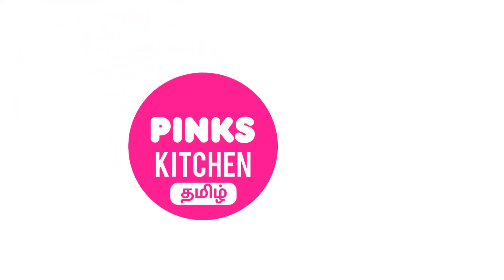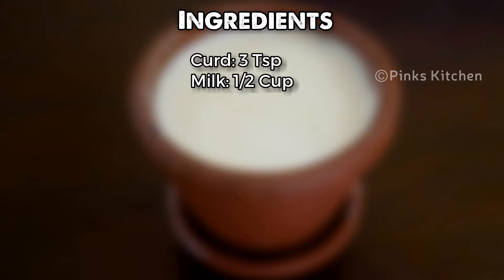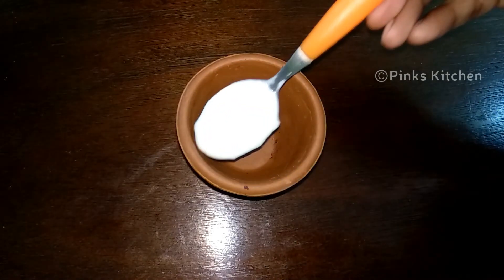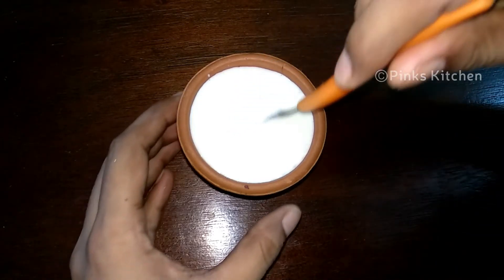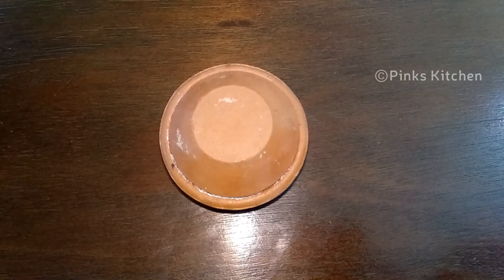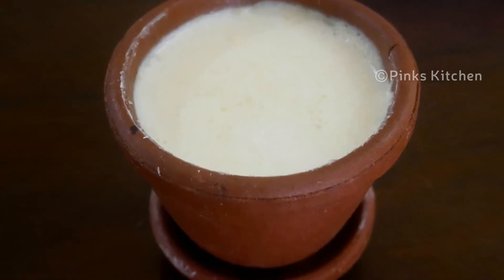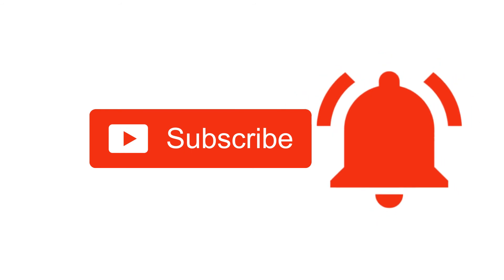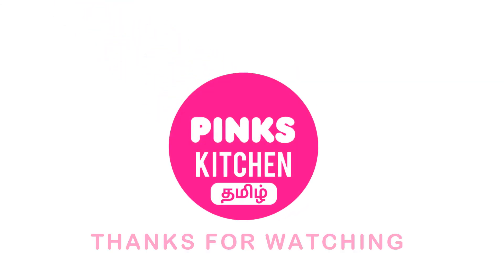கெட்டியான தயிர் செய்வது எப்படி? How to Make thick curd at home in Tamil | How to make Yogurt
கெட்டியான தயிர் செய்வது எப்படி?  How to Make thick curd at home in Tamil | Curd Recipe | How to make Yogurt
Curd Recipe in Tamil :
Ingredients:
Milk: 1/2 Cup
In Tamil:
தயிர்: 3 தேக்கரண்டி
பால்: 1/2 கோப்பை
செய்முறை:
1. இன்று வீட்டில் சரியான மற்றும் அடர்த்தியான தயிர் அல்லது தயிர் தயாரிப்பது எப்படி என்று பார்ப்போம். சிறந்த தயிர் பெற நீங்கள் பின்பற்ற வேண்டிய சில உதவிக்குறிப்புகள் மற்றும் தந்திரங்கள் உள்ளன. நீங்கள் அவர்களைப் பற்றி அறிந்தவுடன், கடையில் வாங்கிய தயிக்கு நீங்கள் ஒருபோதும் செல்ல மாட்டீர்கள். எனவே பொருட்களை விரைவாக சரிபார்த்து தொடங்கலாம்.
2. சிறந்த தயிர் தயாரிக்க முதல் முனை ஒரு மண் பானை பயன்படுத்த வேண்டும். மண் பானை பாலில் இருந்து அதிகப்படியான தண்ணீரை உறிஞ்சி, பாலை நல்ல மற்றும் அடர்த்தியான தயிரில் புளிக்க உதவுகிறது.
3. இதற்கு 3 தேக்கரண்டி தயிர் சேர்க்கவும். பின்னர் இதில் 1/2 கப் வேகவைத்த பால் சேர்க்கவும். இரண்டாவது உதவிக்குறிப்பு என்னவென்றால், இந்த பால் லூக் சூடாக இருக்க வேண்டும், அப்போதுதான் நொதித்தல் விரைவில் நடக்கும். இப்போது இரண்டு பொருட்களுக்கும் ஒரு நல்ல கலவையை கொடுங்கள். தயிர் நன்கு பரவுவதை உறுதி செய்யுங்கள். பின்னர் ஒரு மூடியுடன் மூடவும். உங்களிடம் ஒரு மூடி இல்லையென்றால், நீங்கள் ஒரு ஒட்டிக்கொண்டிருக்கும் மடக்குடன் செல்லலாம். அறை வெப்பநிலையில் இது 8 மணி நேரம் உட்காரட்டும். நான் இங்கே இருக்கிறேன், நீங்கள் மிகவும் குளிர்ந்த இடத்தில் தங்கியிருந்தால், இது உங்கள் அடுப்புக்குள் அமரட்டும். இங்கே கவனிக்க வேண்டிய அம்சம் தயவுசெய்து உங்கள் அடுப்பில் வேண்டாம்.
4. இப்போது 8 மணி நேரம் ஆகிறது, எனவே திறந்து சரிபார்க்கலாம். எங்களிடம் மிக அருமையான, அடர்த்தியான மற்றும் சரியான தயிர் அல்லது தயிர் உள்ளது. மிகவும் சுவையான மற்றும் ஹெலதி தயிர் இப்போது தயாராக உள்ளது. இதை உங்கள் குளிர்சாதன பெட்டியில் சேமித்து, பின்னர் ஒரு கிண்ணத்துடன் வேகவைத்த அரிசியுடன் பரிமாறலாம். மிகவும் ஆரோக்கியமான மற்றும் எளிதான முறை. உங்கள் வீட்டில் தயிர் தயாரிக்க ஆரம்பித்ததும், கடையில் வாங்கிய தயிக்கு நீங்கள் ஒருபோதும் செல்ல மாட்டீர்கள். எனவே இந்த தயிர் செய்முறையை முயற்சித்துப் பாருங்கள், உங்கள் கருத்தை எனக்கு எழுதுங்கள்.
5. இனிய சமையல் !!